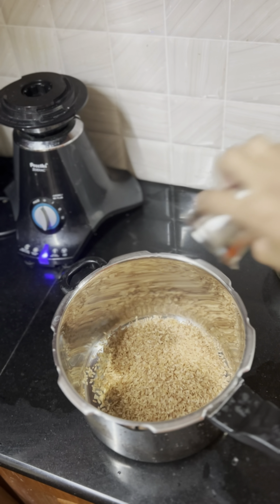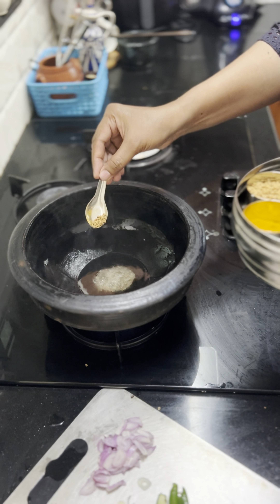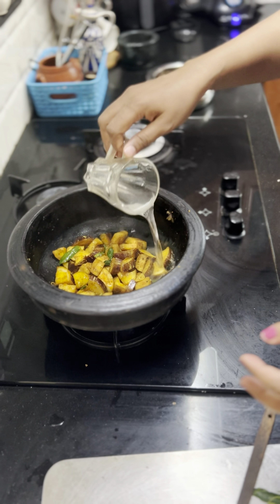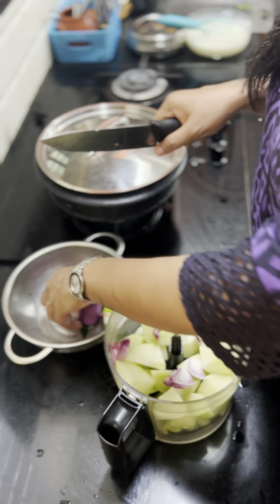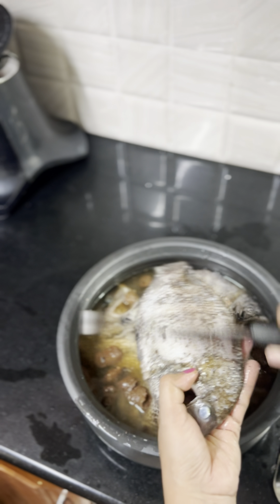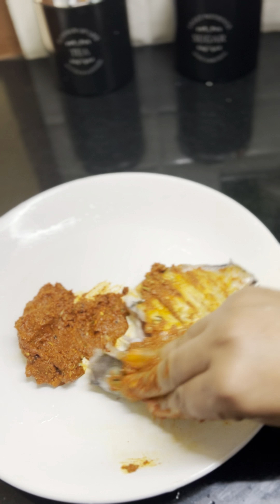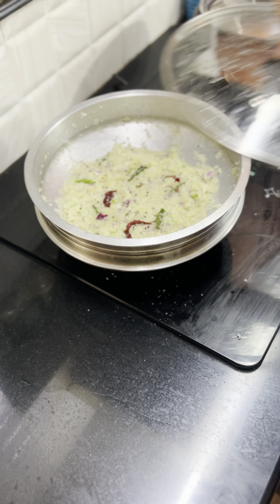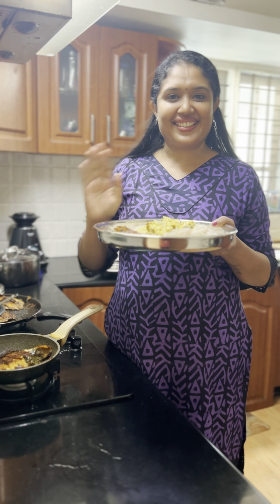Monday Lunch Menu/Vazhuthananga Moru Curry/Anu’s Kitchen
Welcome to Anu’s Kitchen